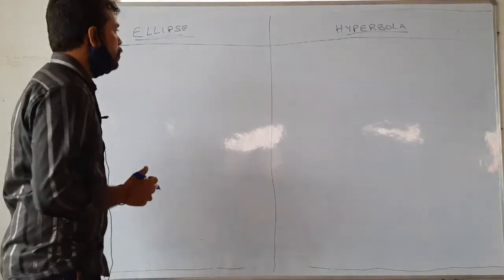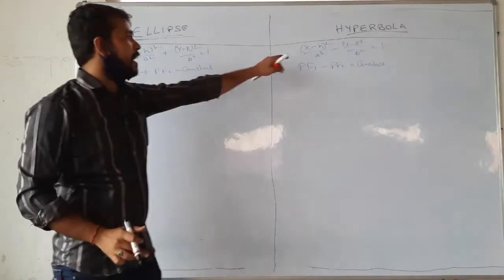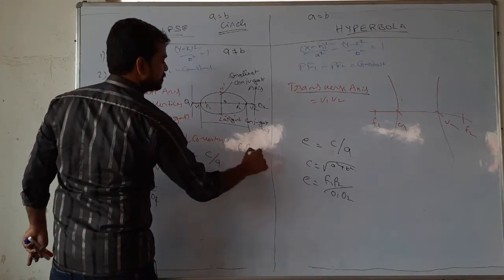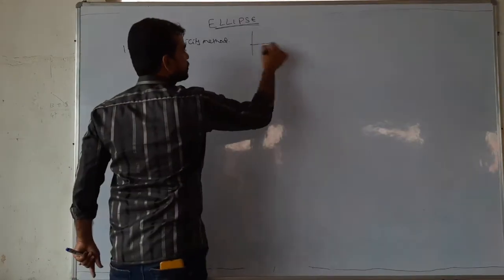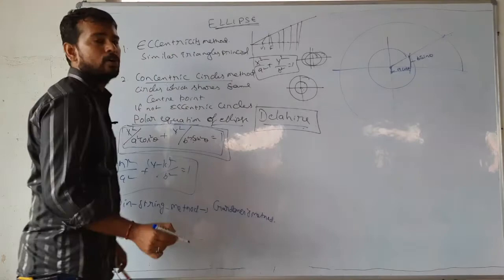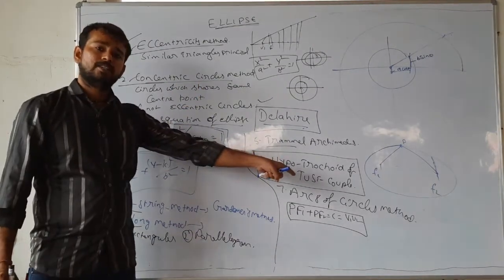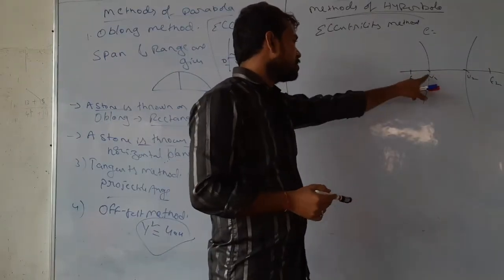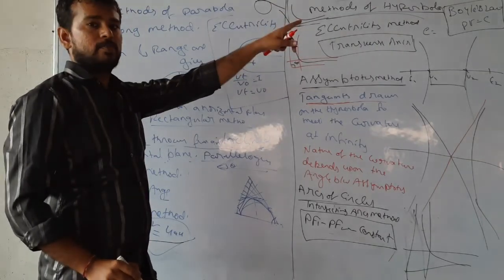Conic Sections Complete Lecture (Part-2) for IESESESSCRailways Competative Exams.Engineering Drawing